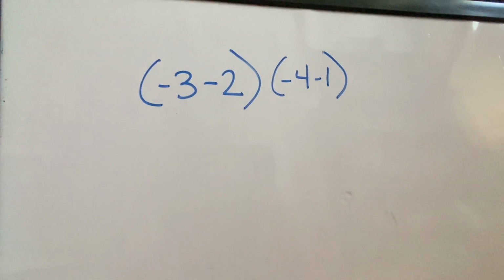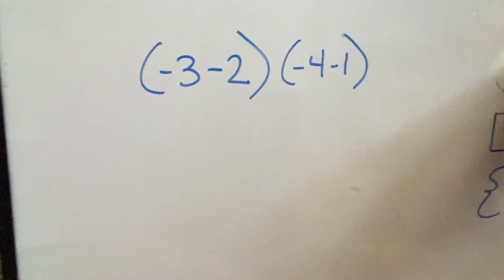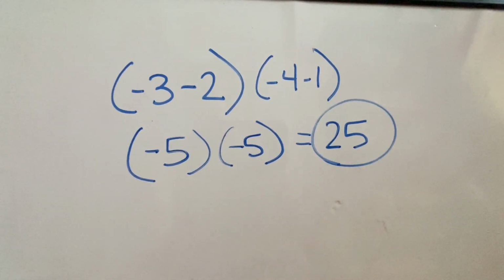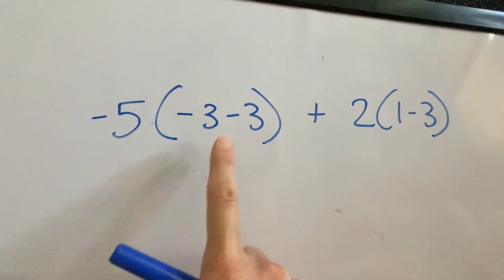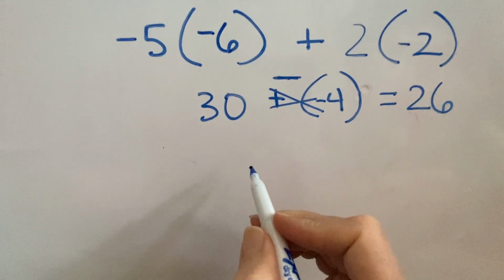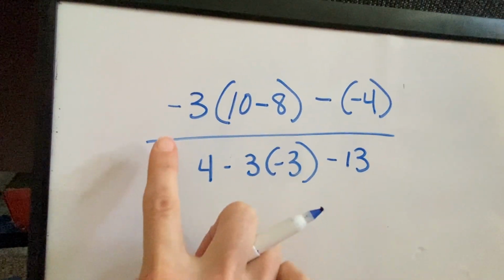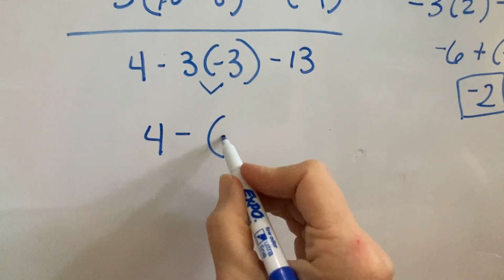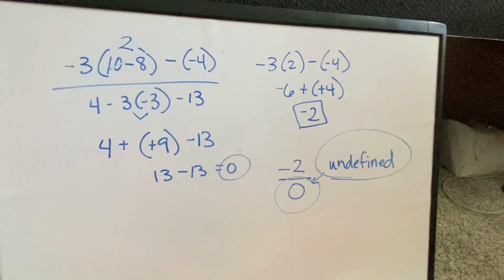Algebra 1 Lesson 12